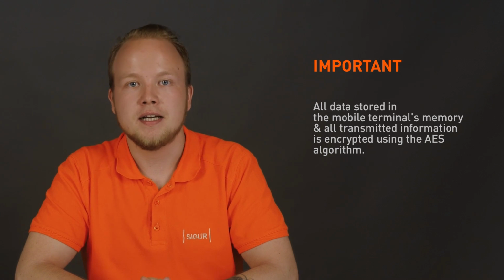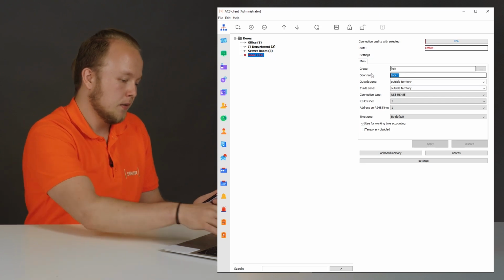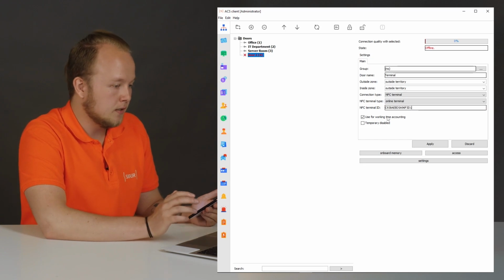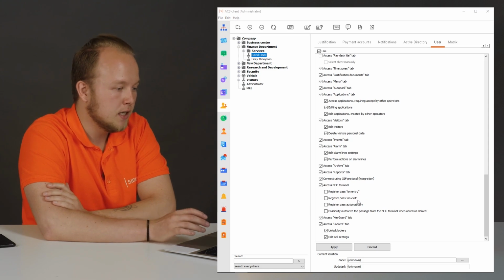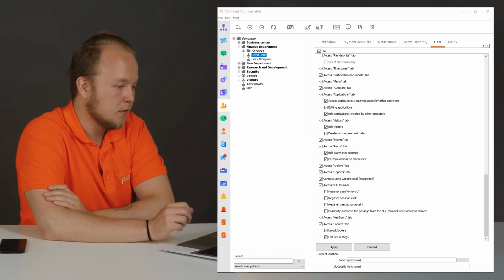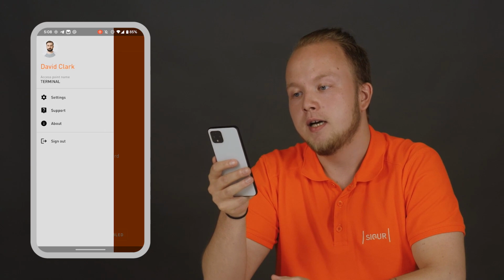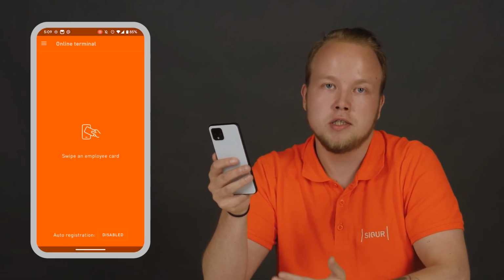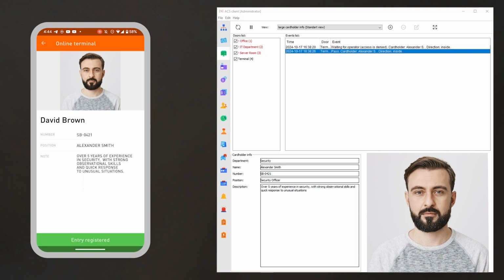How to set up Sigur NFC-terminal app. to make a mobile access point in ACS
Today, access points are not always geographically fixed. Increasingly, the task of collecting employee access data in situations where a fixed access point is not appropriate is becoming more and more common.

To solve such problems, we developed the Mobile Terminal Sigur application, which allows you to create a mobile access point from an ordinary smartphone or tablet and fix passages where it is impossible or unprofitable to install a full-fledged ACS.

In this video instruction we will understand how to set up the terminal, as well as in what situations it can be useful.

00:00 When can a Sigur mobile terminal be useful?
01:00 How does the application work? Basic usage scenario.
01:39 The main features of the Sigur mobile terminal application.
02:07 System requirements of the application. Support of different types of IDs and connection of external readers.
02:46 Overview of Sigur mobile terminal application operation modes.
03:30 Features of using the app as a mobile access point.
04:24 Configuring the application. Creating an access point in Sigur software.
06:34 Configuring the application. Operator access rights and available work scenarios.
08:55 Review of the interface of the Sigur mobile terminal application.
09:58 Testing the application functionality in different scenarios.